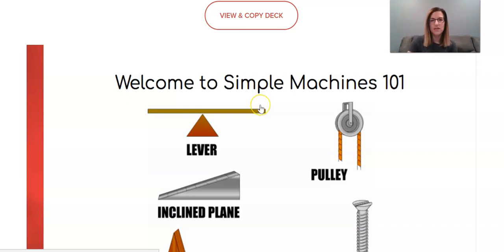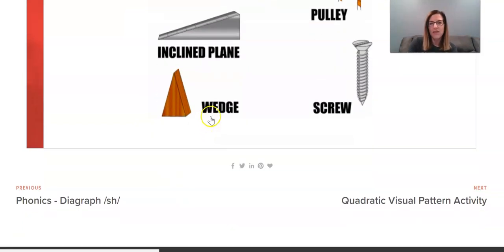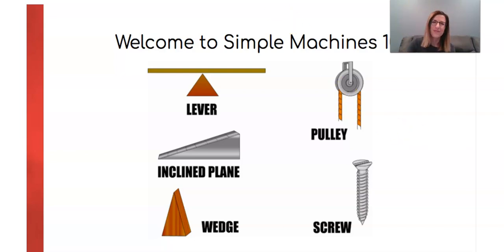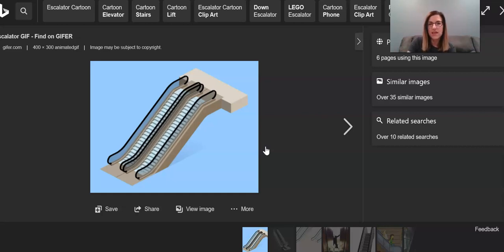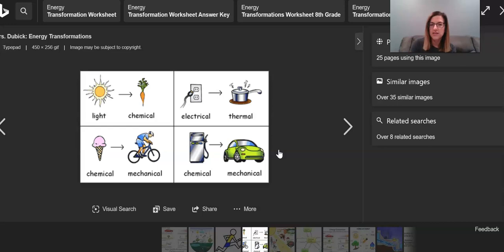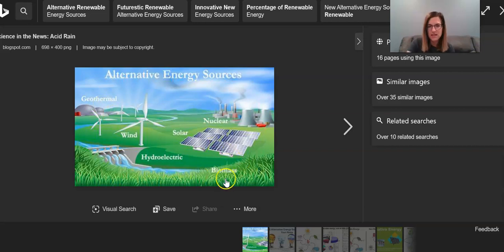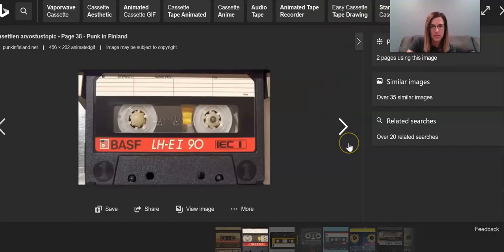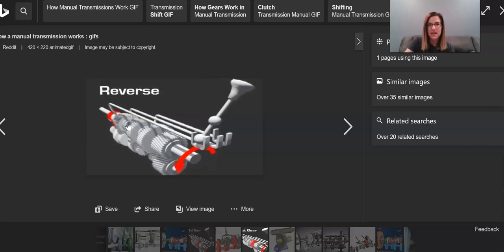Mechanical Systems Topic 1 Review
A quick review of Topic 1 in Mechanical Systems